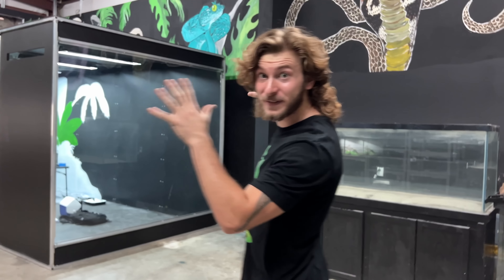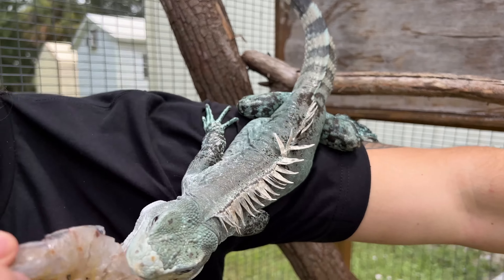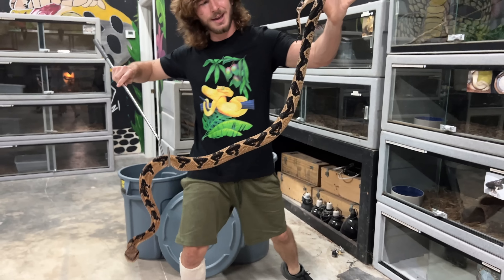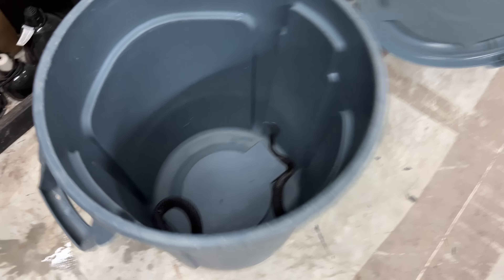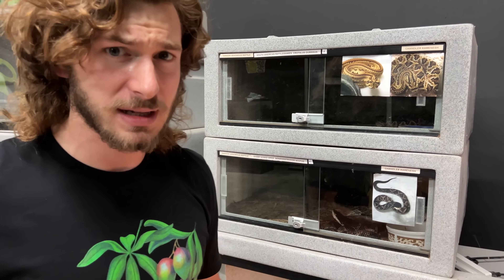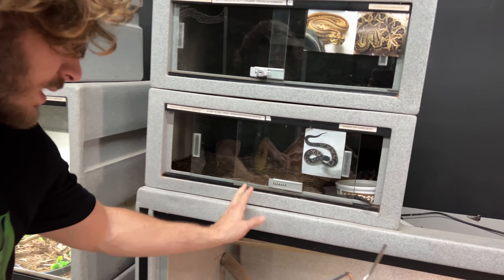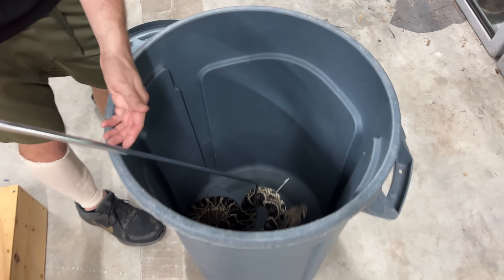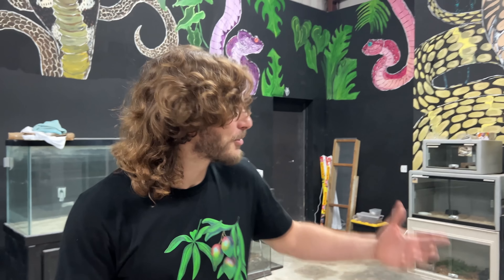Raising up Rattlesnakes!